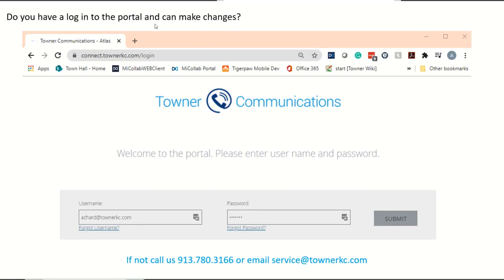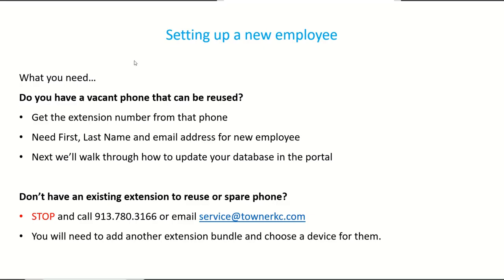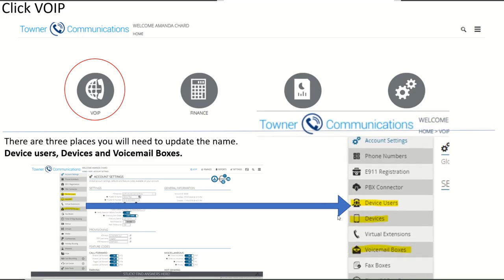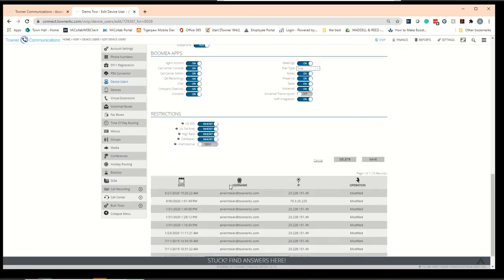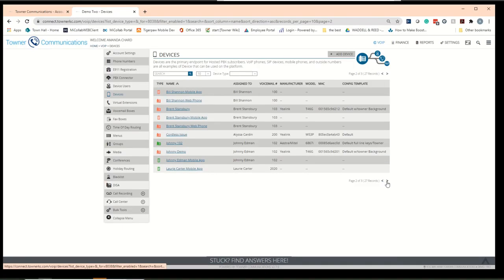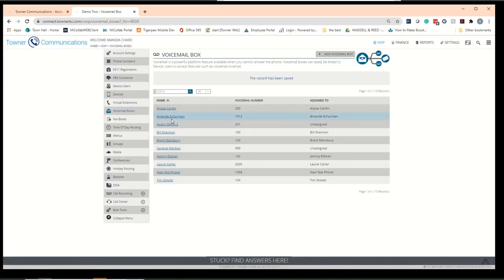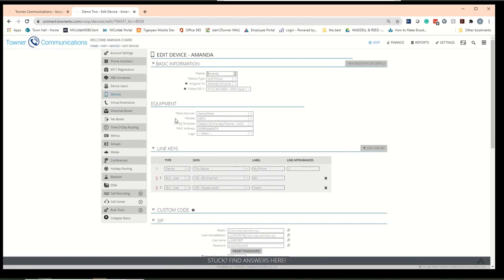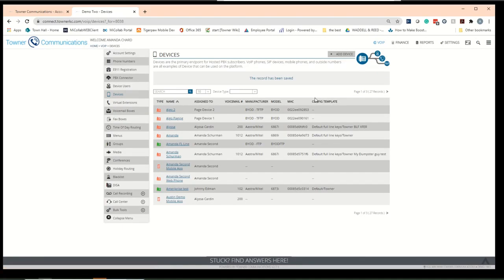ADMIN: Setting up an extension for new employee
In this video, we guide you through the process of setting up a new extension for an employee using Towner’s VoIP system. Whether you’re onboarding a new hire or expanding your team, this tutorial will show you how to add a user, configure extensions, and ensure smooth communication for your business. Watch for step-by-step instructions that make setup quick and easy.